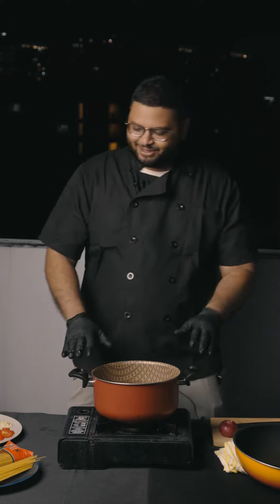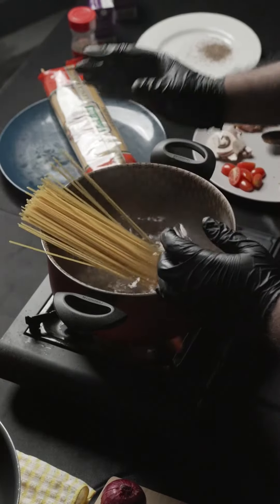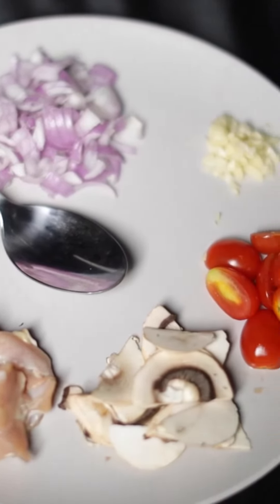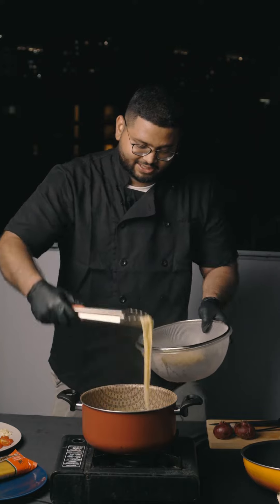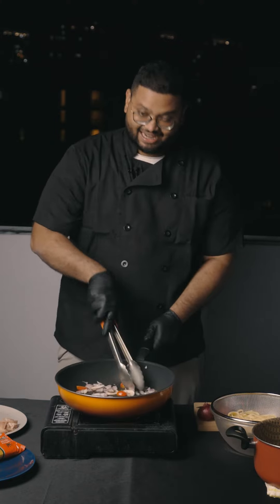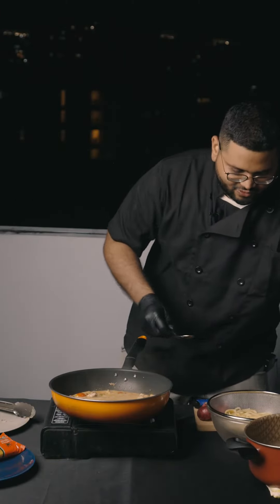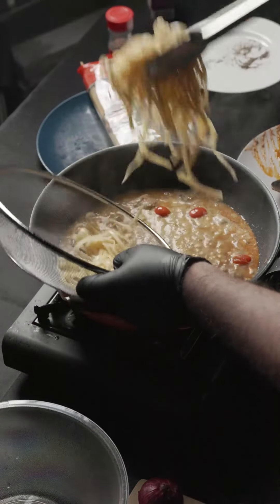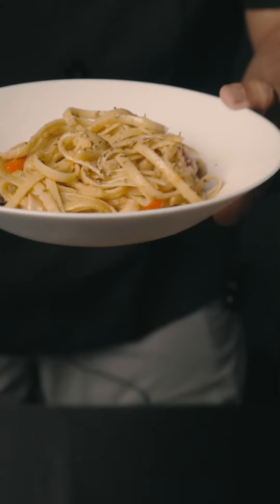Sahtein WalAfiah - Episode 1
Are you wondering what's on the menu tonight for iftar?

Today, Aiman's cooking up a storm with a mouthwatering dish that's sure to become a family favorite - creamy tom yum pasta!

With "Sahtein WalAfiah", we want to make it easy for you to create delicious and quick meals that bring everyone around the table.

So, get ready to break your fast in the most delicious way possible that brings you the best of food, family, and culture. 🤍

Check out the first episode here!

Ingredients used:
Linguine pasta
Olive oil
1 Garlic
1 Onion
Mushroom
Chilli padi (optional)
Tom yum paste
Cherry tomato
Lemongrass (optional)
Kaffir leaves (optional)
Chicken thigh or breast